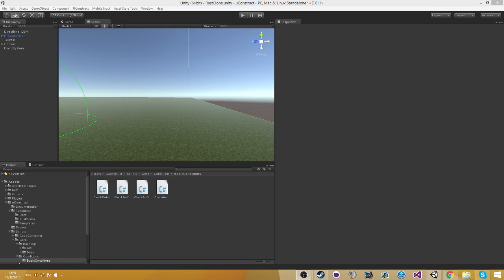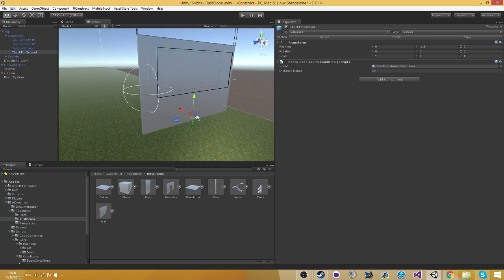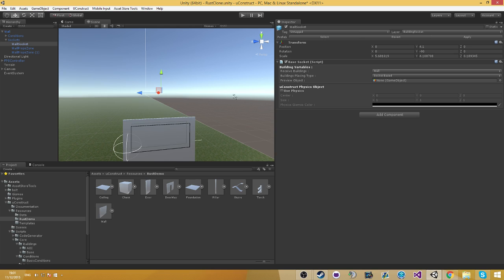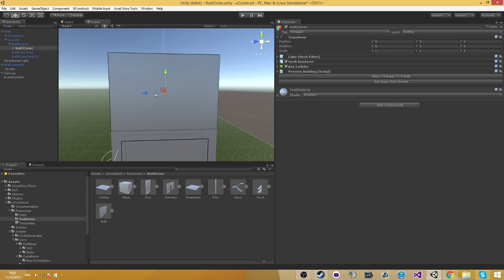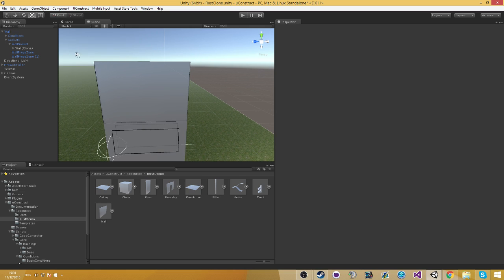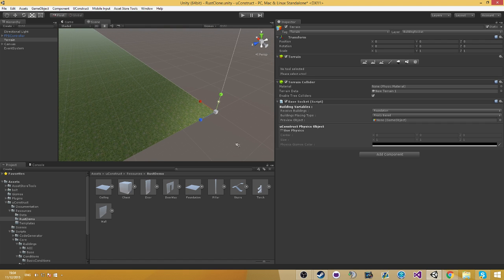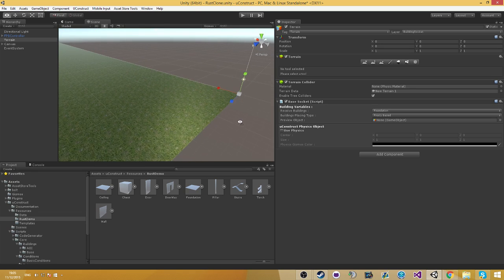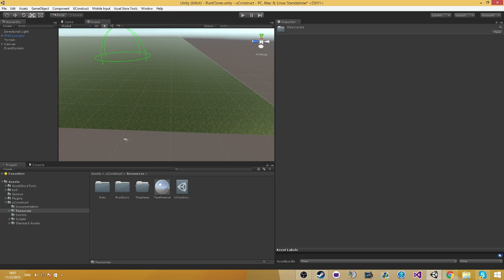uConstruct - Sockets and Conditions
This video explains about the sockets and conditions features.